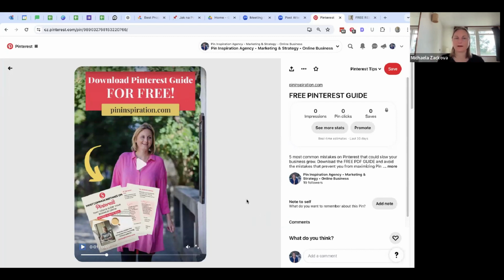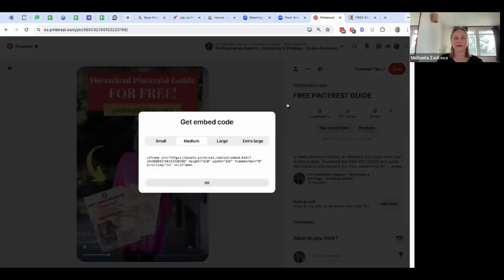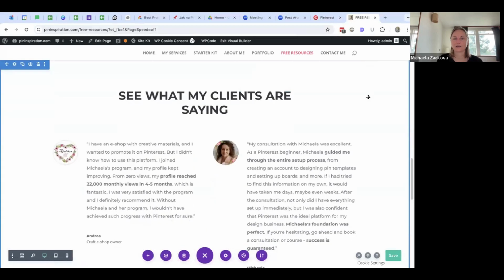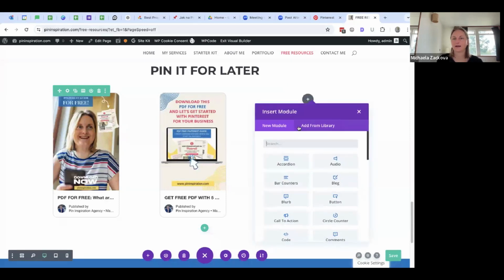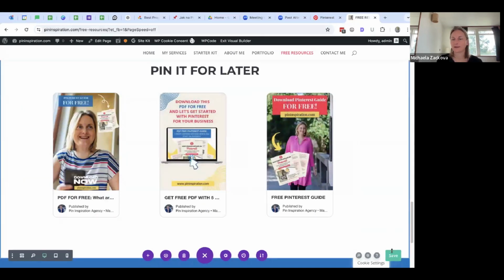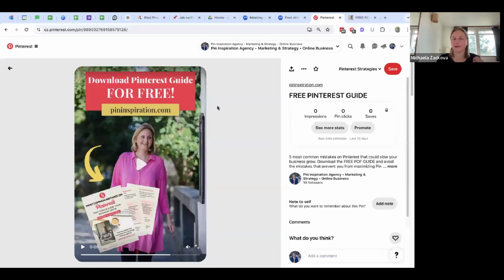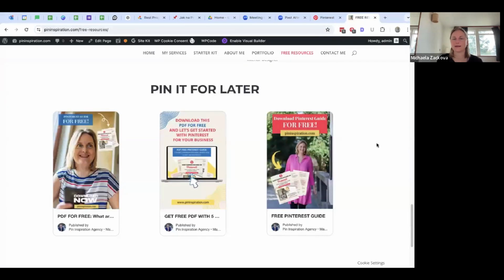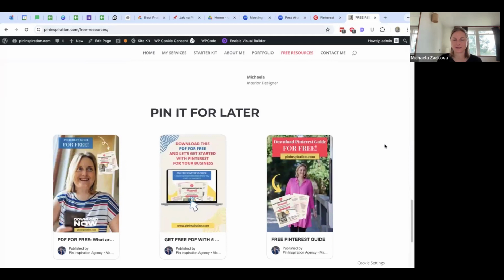How to add PIN to your website or e-commerce store?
Have you ever tried to add your pin to your website page or blog post? Why? Watch the video and find out how you can get an embed code for your pins and add them to your website, blog, or e-commerce store!